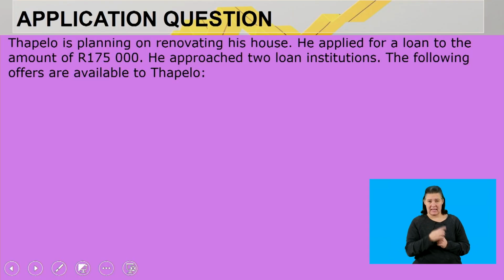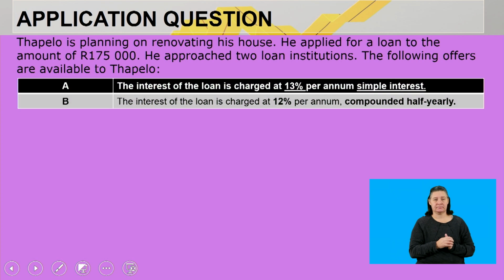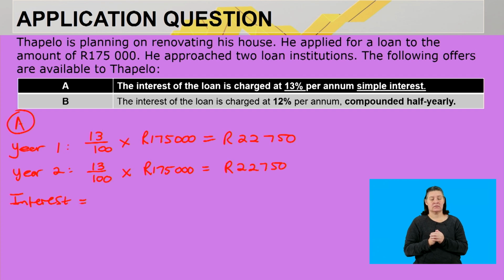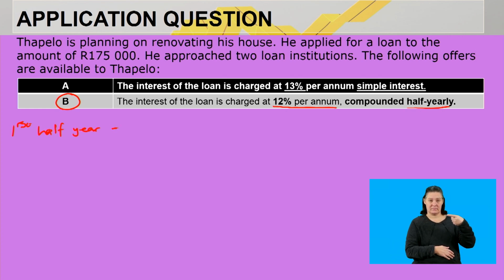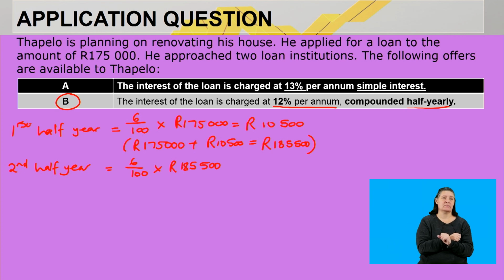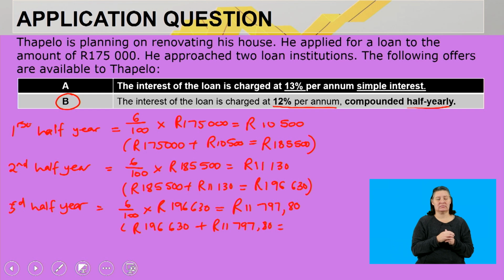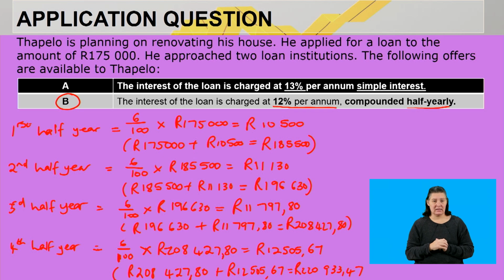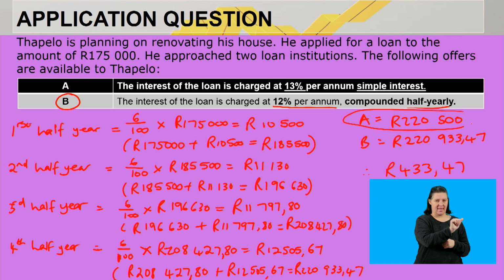Maths Literacy Grade 12 Interest & Inflation Video 2 Segment 2